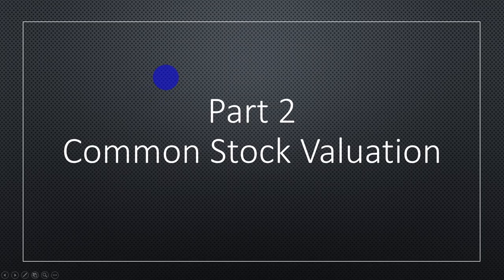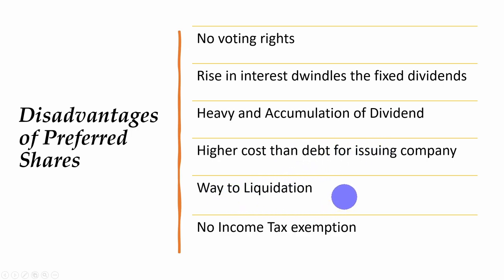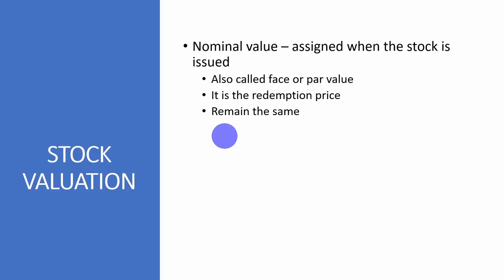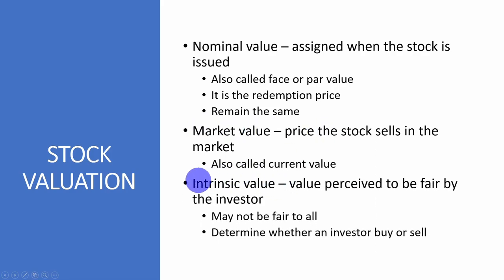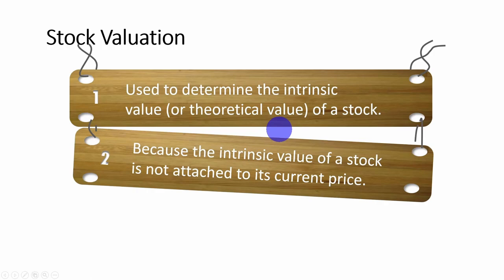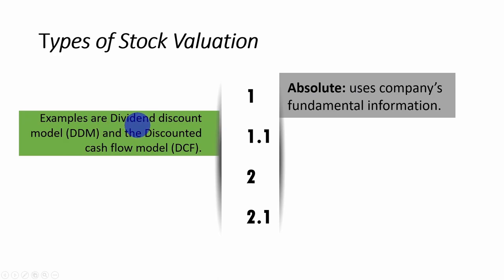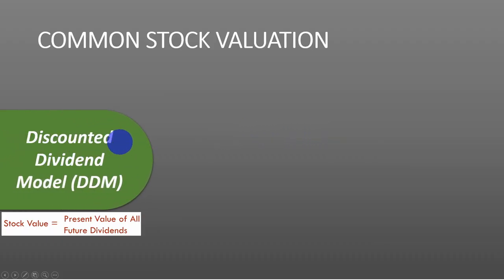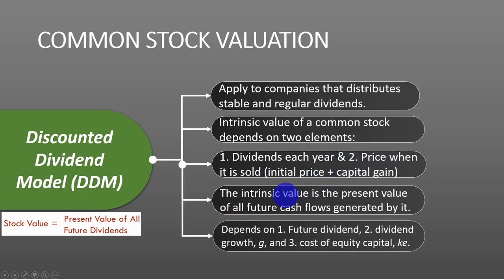2.1 HOW TO VALUE STOCK: ONE-PERIOD DIVIDEND DISCOUNT MODEL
This video demonstrates how stock can be valued using the one-period dividend discount model. The discounted dividend model (DDM) is divided into three types. The type presented in this lecture assumes when stock is bought and held just for a single period.